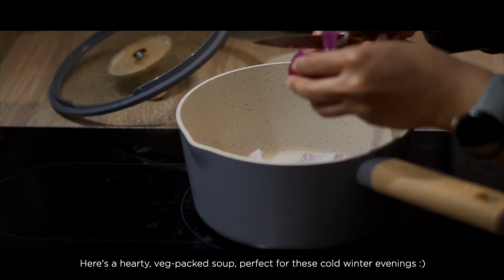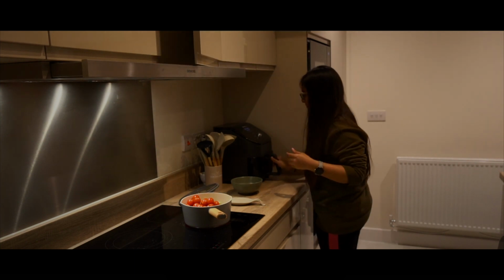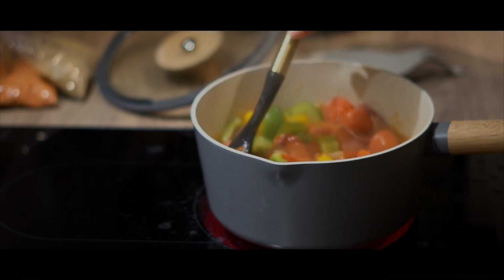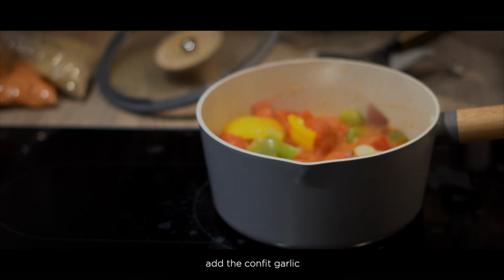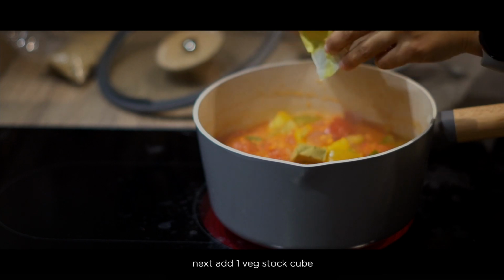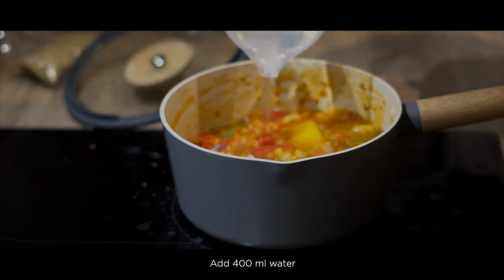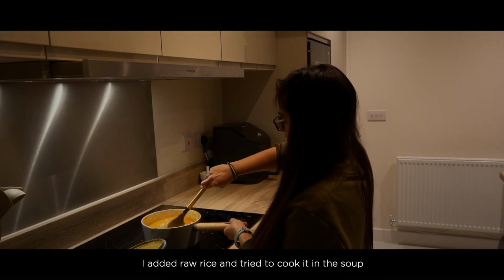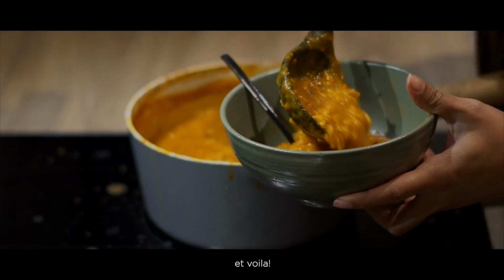Red Vegetable Lentil Rice Soup 🥣 | theVeggie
Here is a delicious, hearty bowl of comfort that's perfect for a weeknight dinner!

🛒 Amazon Page | shop my fave items & gear!

📱 Socials | come say hey!

📝 Ingredients
- 1 bulb garlic
- olive oil
- 3 tsbp olive oil,
- 1 medium red onion,
- 1 red pepper,
- 1 green pepper,
- 1 yellow pepper
- 1 pack of cherry tomatoes.
- 400 ml water
- 200g lentils
- 1 veg stock cube
- 3 tsp basil
- 3 tsp oregano
- 2 tsp paprika
- ground black pepper
- 1 tsp salt
- 150g raw rice, pre-cooked

🥣 Method
1. Wrap 1 bulb garlic and a drop of olive oil in foil and cook in air fryer (or oven) at 200c for 10 minutes.
2. To large saucepan, add 3 tsbp olive oil, 1 medium red onion, 1 red pepper, 1 green pepper, 1 yellow pepper and 1 pack of cherry tomatoes.
3. Cook covered for 10 mins on a med-high heat, stirring often in between.
4. Once 10 minutes is complete, stir and mash the veg with the back of your spoon.
5. Add the confit garlic to the saucepan.
6. Add 200g red lentils and stir.
7. Add 1 veg stock cube, 3 tsp basil, 3 tsp oregano, 2 tsp paprika, ground black pepper, 1 tsp salt.
8. Cook covered on a med heat, for a further 10 minutes.
9. Keep stirring in between to ensure it doesn’t stick and that the all the water doesn’t evaporate.
10. After 10 mins, add 400 ml water and blend with a hand blender.
11. Next weigh out 150g rice and cook it before adding to the soup.
12. Cook for 10 mins.
13. Serve.